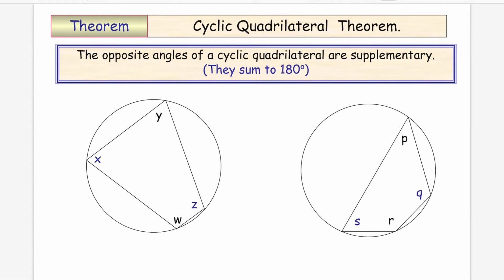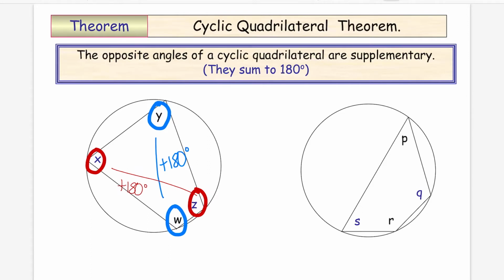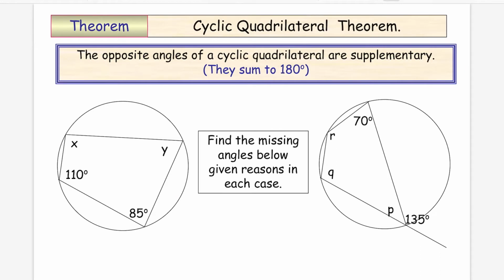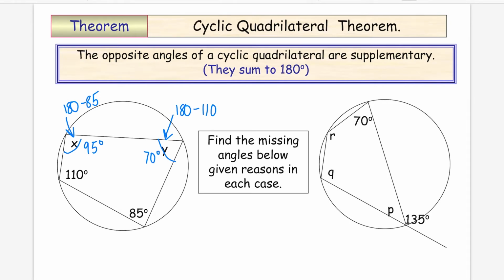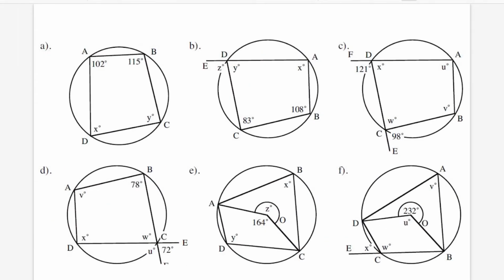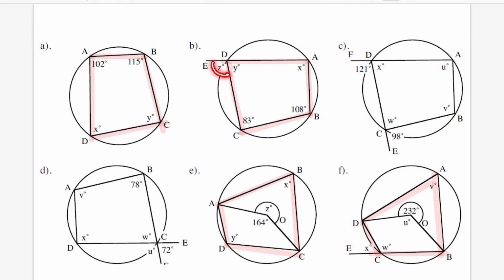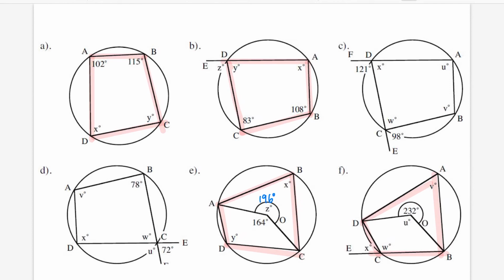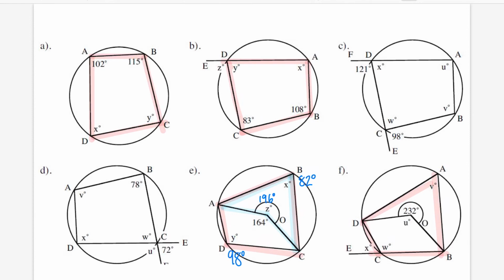Circle Theorems Cyclic Quadrilaterals IGCSE Revision